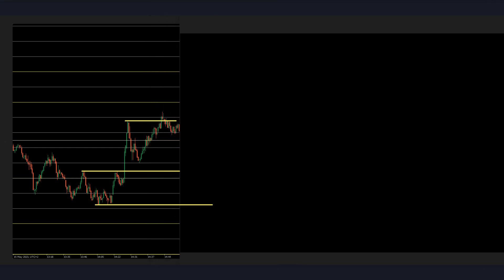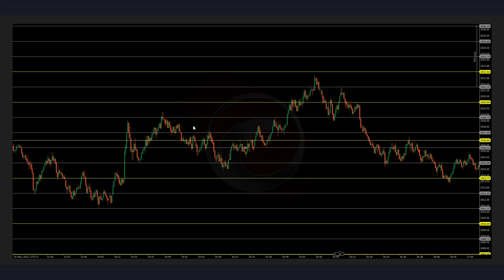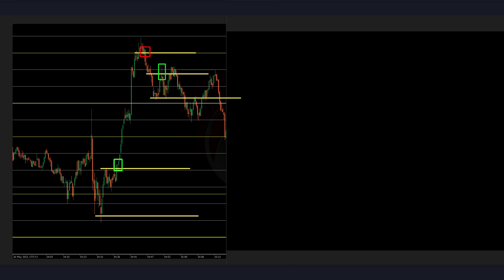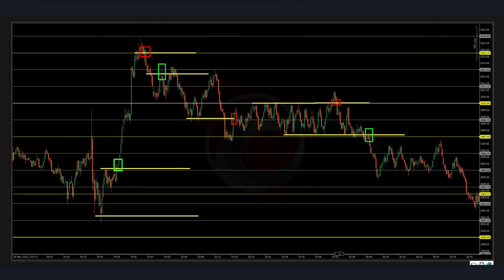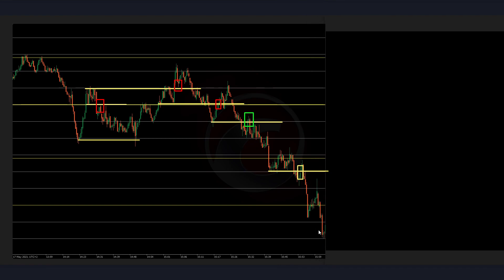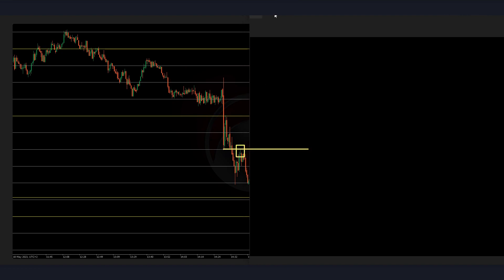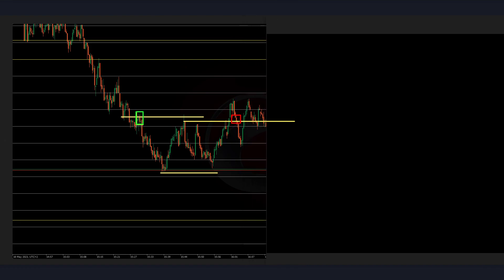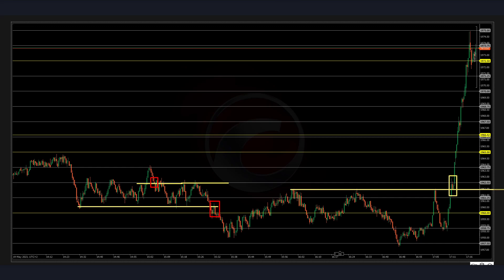320 PIPS, 43% Winrate, 1:4.5 RR, no news, no indicators | Gold, 60 tick, Scalping, New York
Backtesting is the single most important tool we have as beginner traders!
It highlights all the weaknesses both technical and psychological... but only if done the proper way!